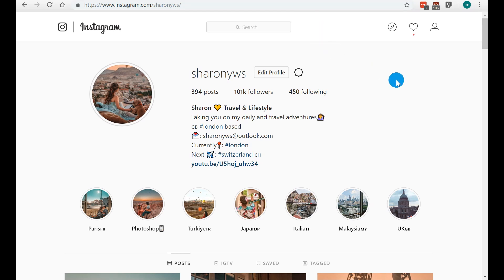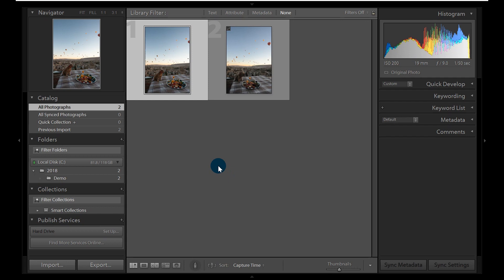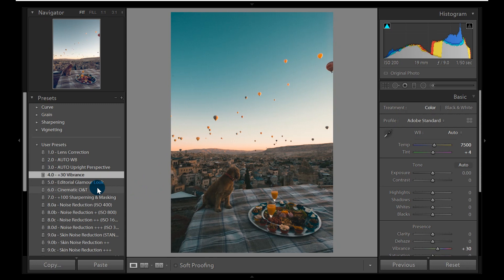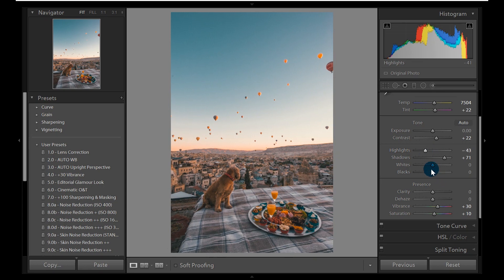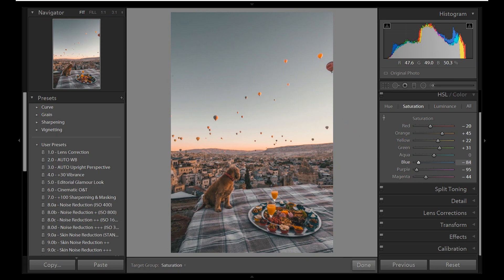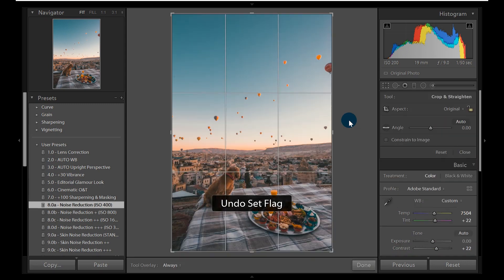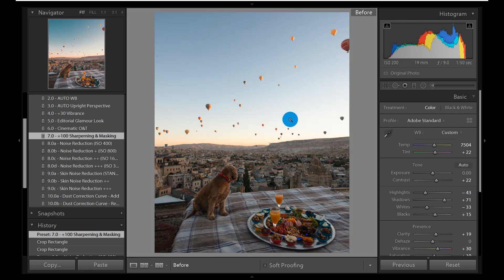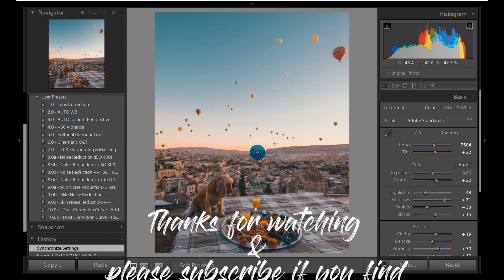Lightweight travel photographer's tablet for photo editing - Lightroom Classic Microsoft Surface GO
* I realised I forgot to mention this is the 8gb RAM version!

I'm shooting this video as I would like to demonstrate how this tiny tablet handles the adobe lightroom classic cc. Bear in mind the limitation of this tablet means that it will never be able to compete with proper a laptop. However the benefits of this are the size and portability it brings.

We bring this tablet with us when we are travelling as it allows us to backup the photos and videos. In addition, we can also use it to run the lightroom if we need some photos for our instagram.